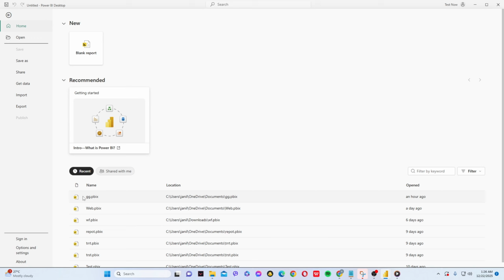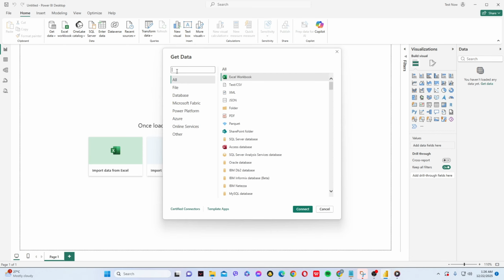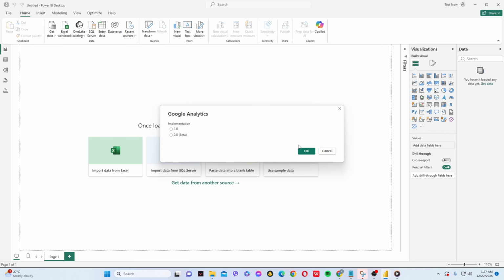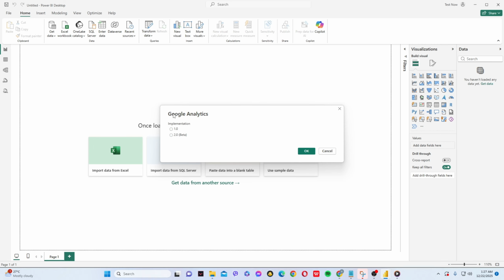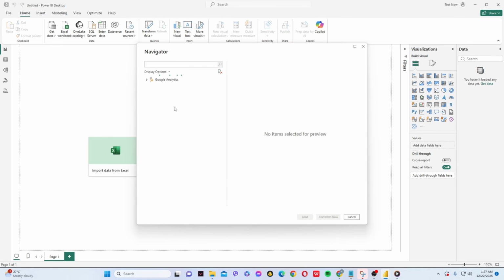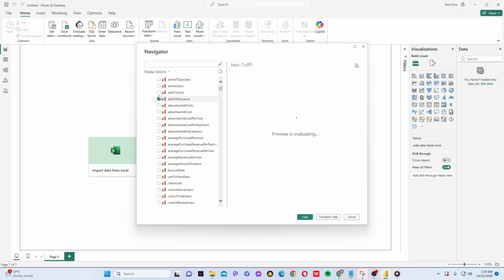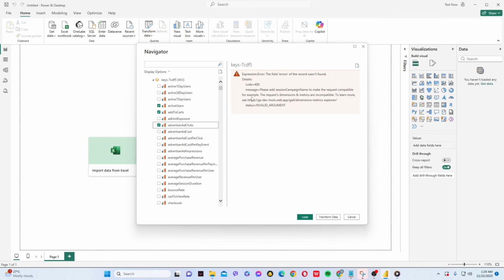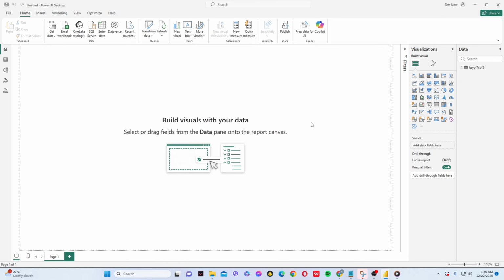How To Connect Power BI to Google Analytics 2026 (Power Bi Google Analytics Integration)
how to connect Power BI to Google Analytics so you can analyze website traffic, user behavior, and performance metrics in one place. If you want to bring analytics data into Microsoft Power BI from Google Analytics, this guide walks you through the correct setup step by step.

You’ll learn how to connect using the built-in Google Analytics connector, choose accounts, properties, and views, and load key metrics and dimensions into Power BI. The video also covers common issues like authentication errors, missing data, GA4 vs Universal Analytics differences, and data refresh limitations.